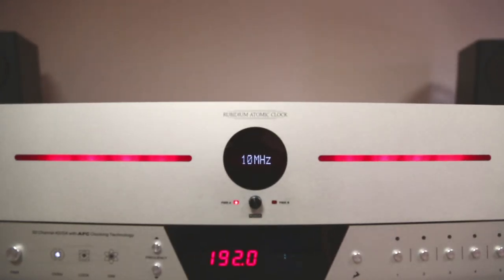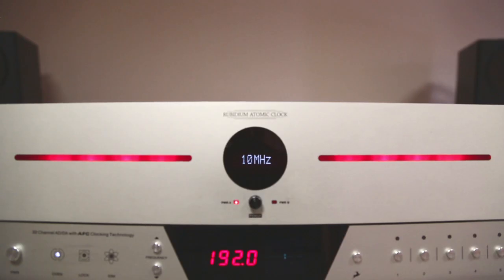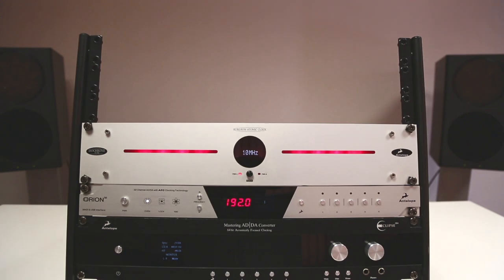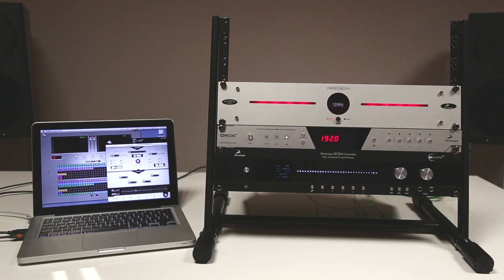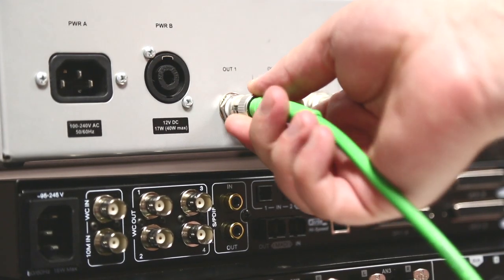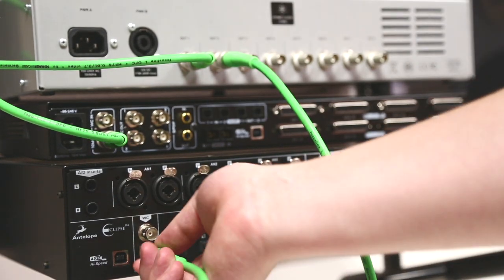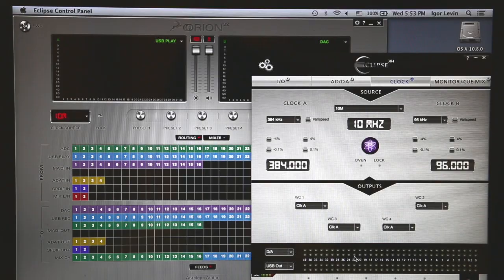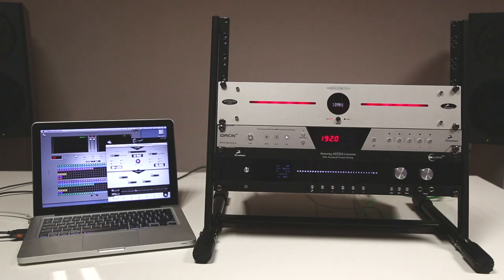10M Overview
A brief overview of Antelope Audio's incredible 10M atomic reference clock.